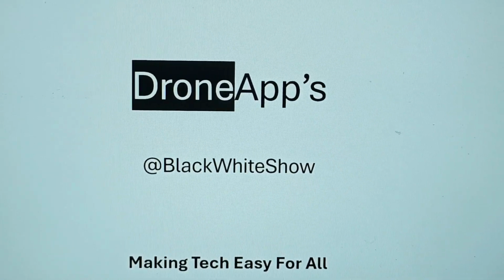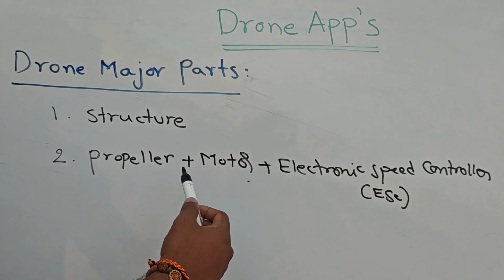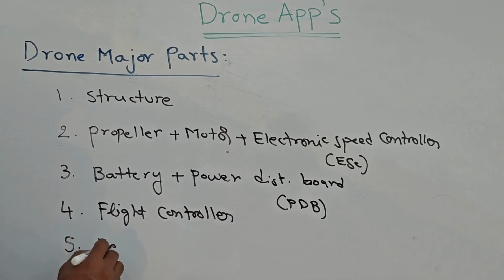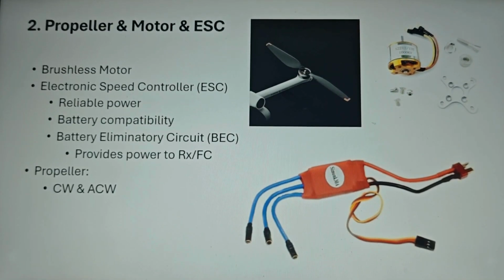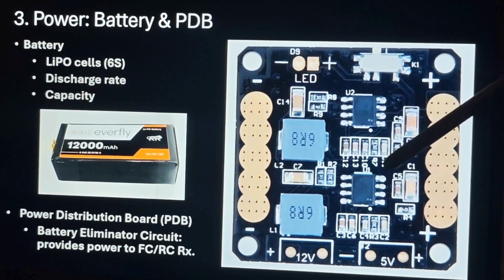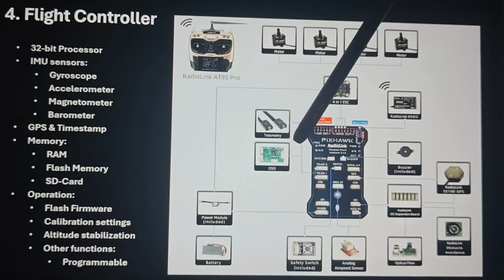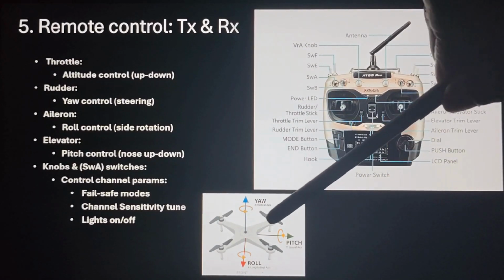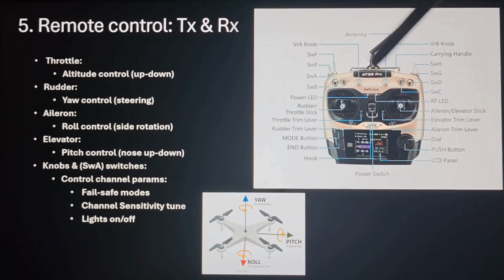Drone Making 1.0 | Major Components Explained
This channel focuses on drone design and development, including payload design and real-world applications such as transportation, surveillance, defense, and agriculture. Through practical demonstrations and structured design methods, viewers gain a clear understanding of drone technology.

In this introductory video, the major components of a drone are explained in detail, making it ideal for beginners and drone enthusiasts who want to build a strong foundation in drone systems.